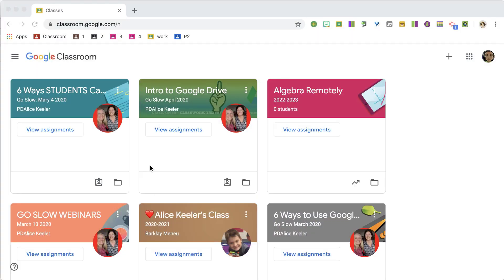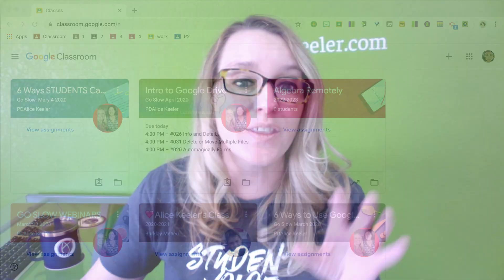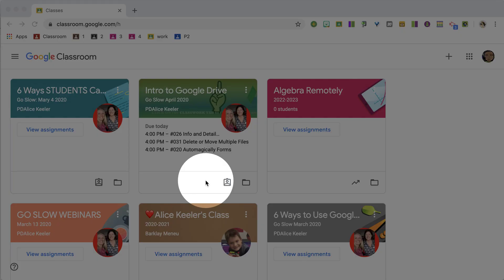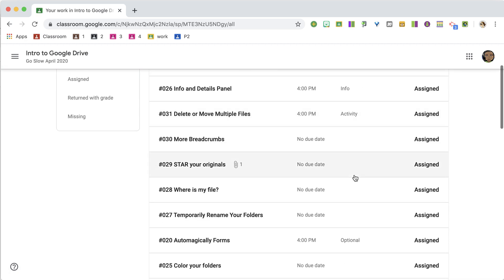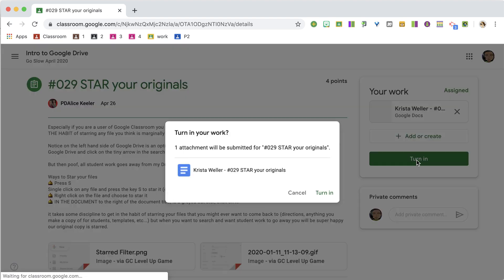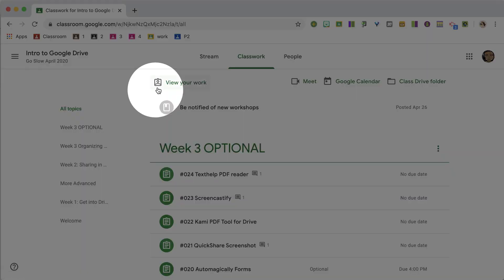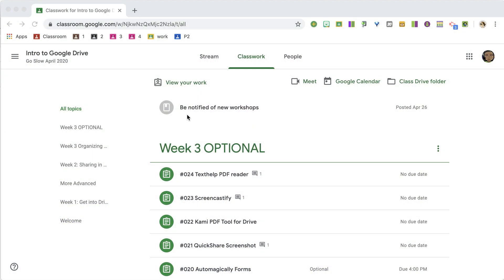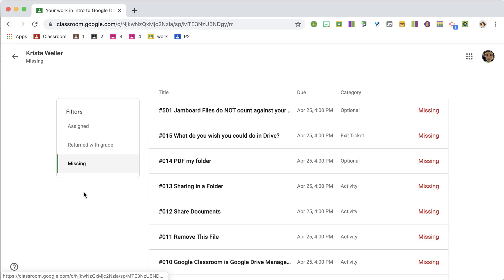Students finding a list of their work in Google Classroom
Students can use the clipboard icon on the class tile on classroom.google.com or from the Classwork page the View Your Work option